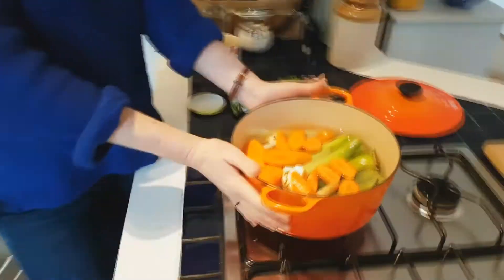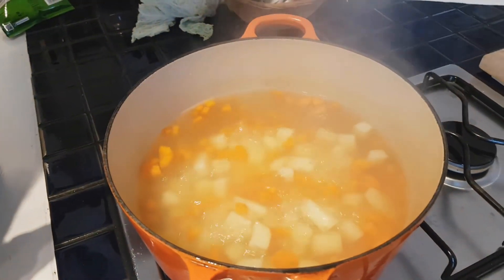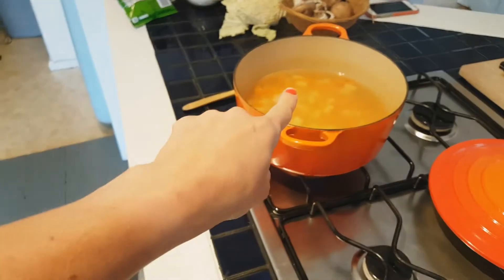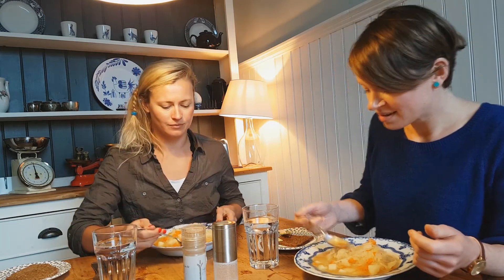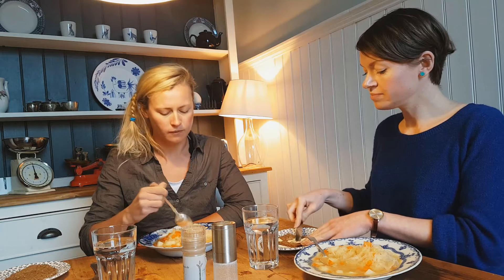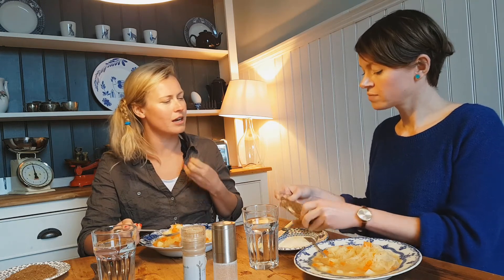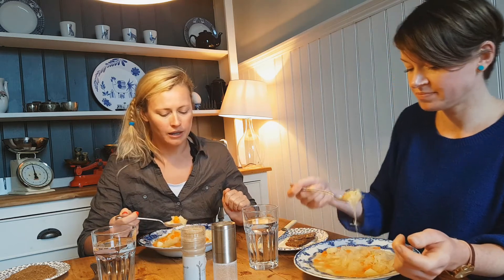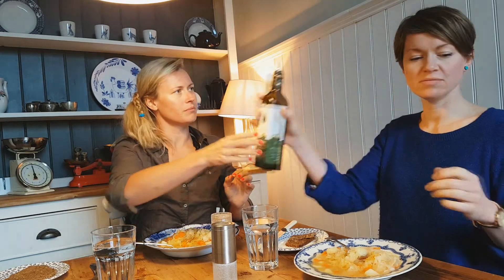Charlotte & Joanna - Curious About Food - Cooking Saukraut Soup - Part2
Final stages of the soup
Cooking is an experiment
What not to do when making saukraut soup ;-)
The origin of saukraut soup.